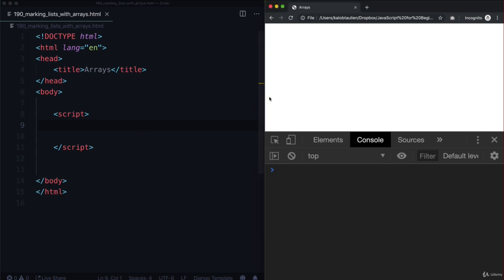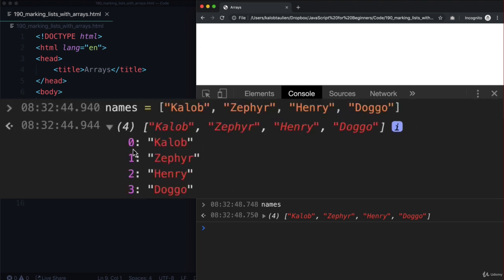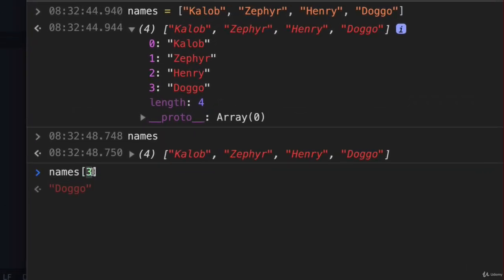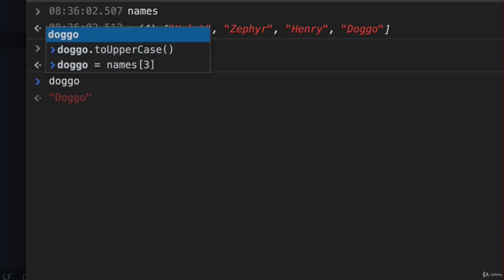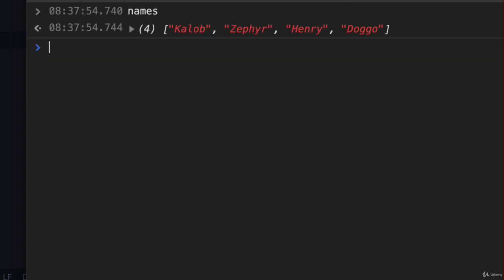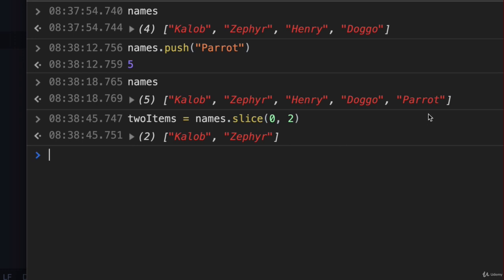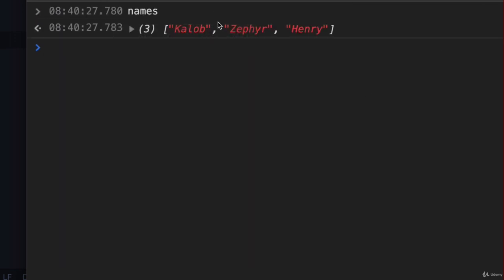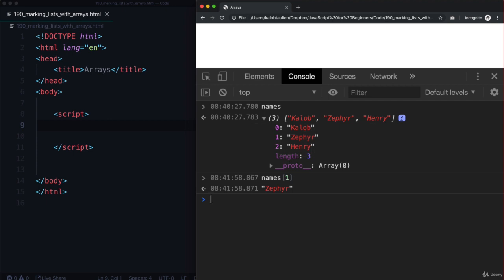Making lists with arrays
In JavaScript, you can create lists using arrays. Here's a basic example:
const cars = ["Saab", "Volvo", "BMW"];

In this example, cars is an array that contains 3 elements. You can access these elements using their index number, starting from 0. For example, cars[0] would give you "Saab"